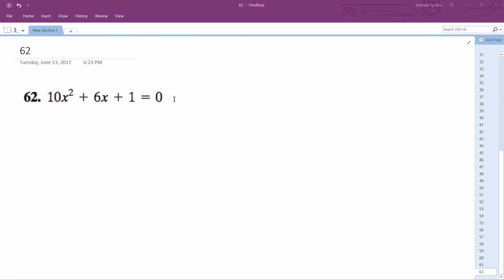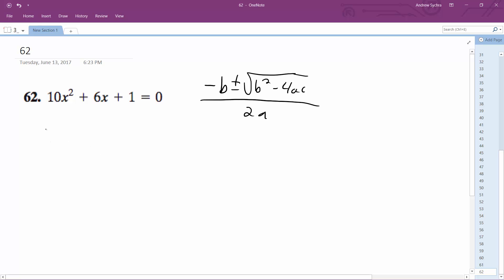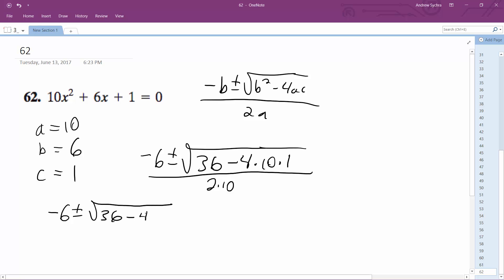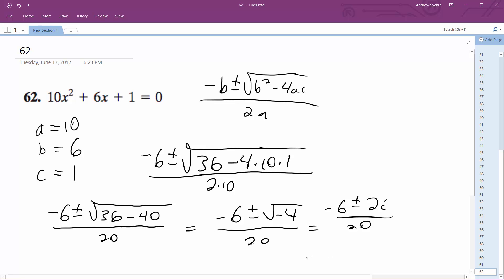10x^2 + 6x + 1 = 0